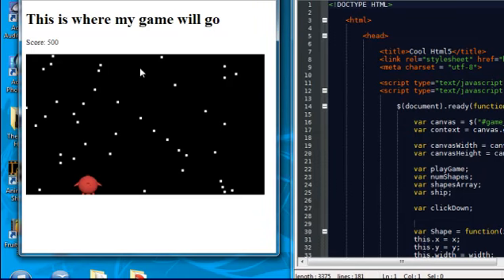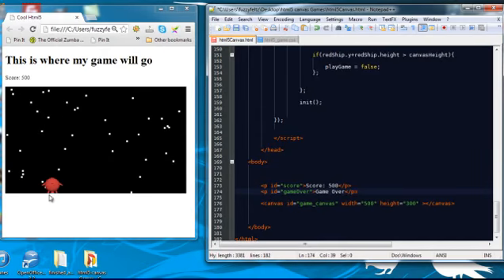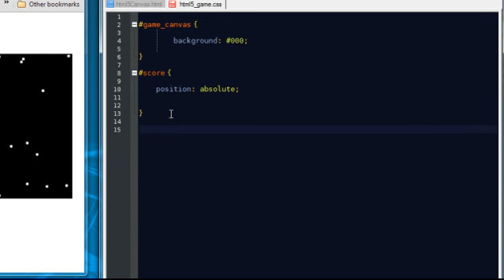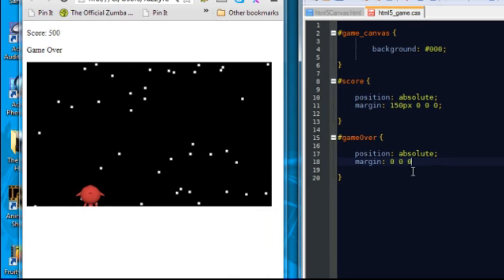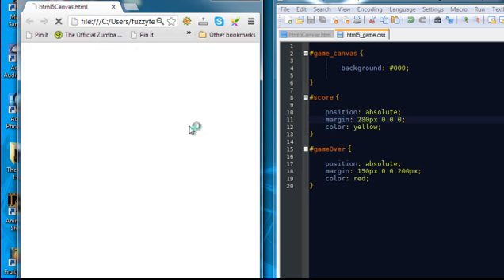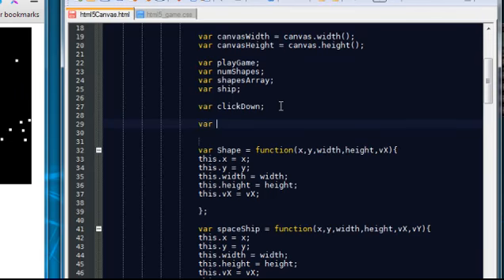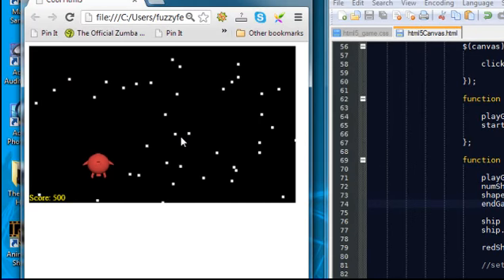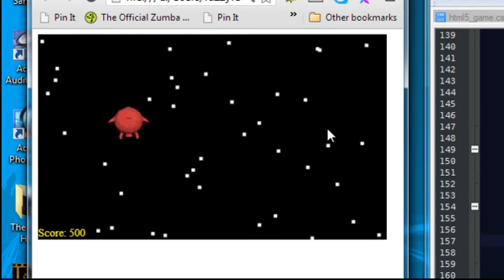html5 canvas games part 16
Hi everyone! how are you? This tutorial we are going to create our "Game Over" and "Score" text and display it on our canvas.